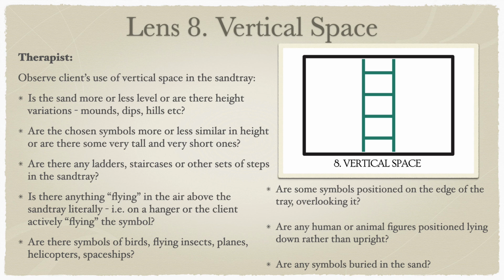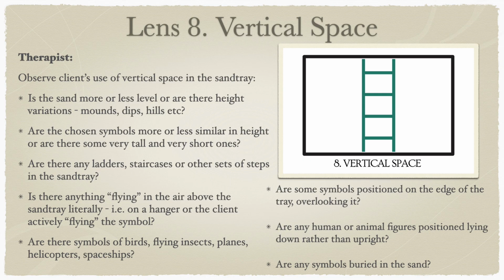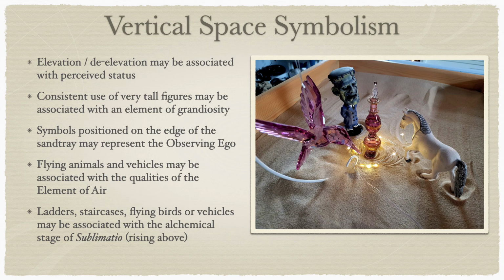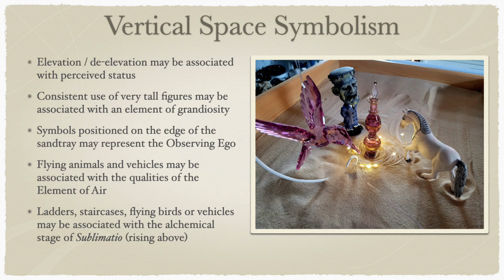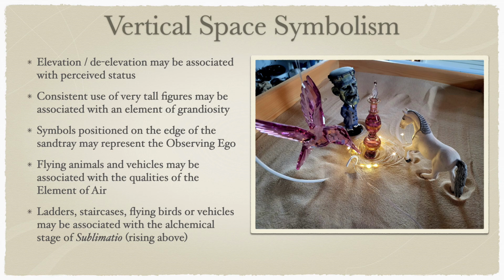How to Understand Sandtrays: Lens 8 of 36 - Vertical Space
Masha is presenting a series of short videos based on her chart "36 Lenses for Witnessing Sandtrays", each video focusing on one of the Lenses.
Your feedback and any questions are most welcome!

Masha Bennett is a registered Sand Therapist, Consultant & Trainer with the World Association of Sand Therapy Professionals.